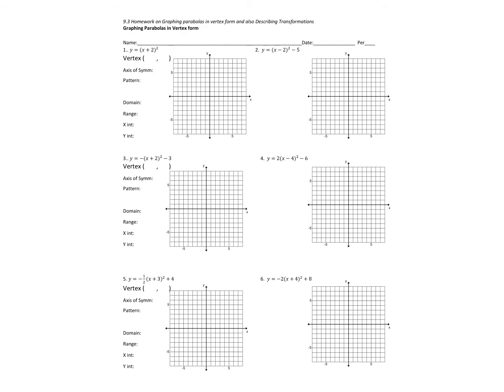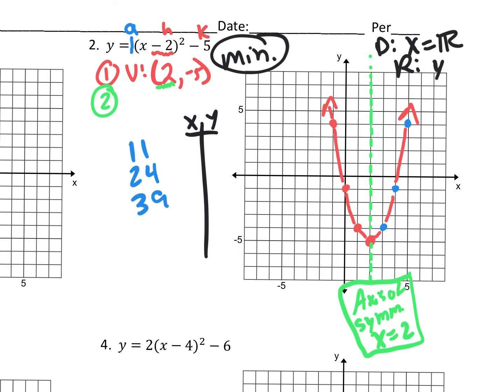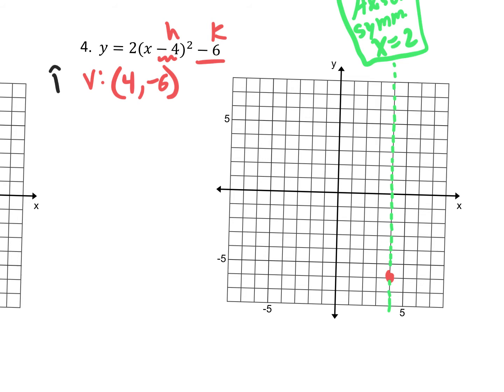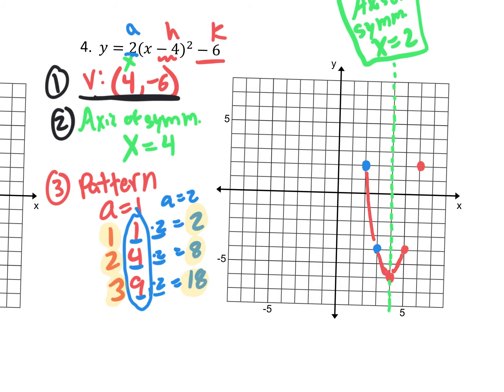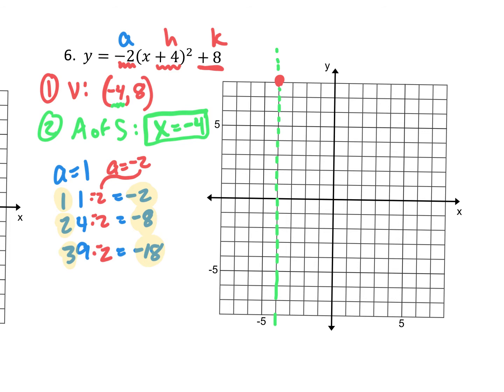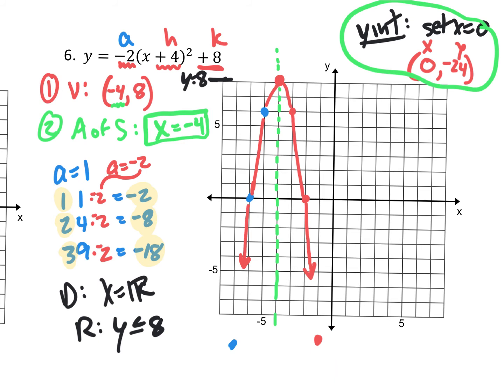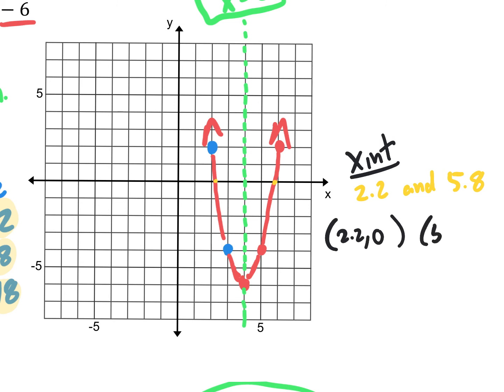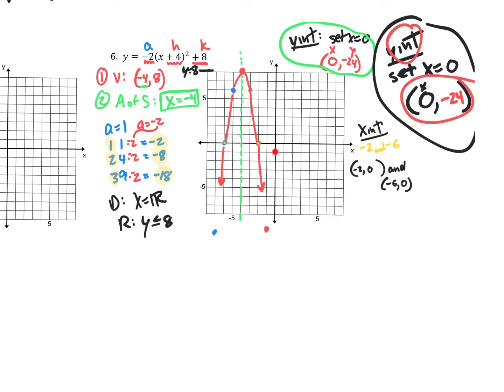9.3 worksheet on graphing in vertex form (even s).mp4